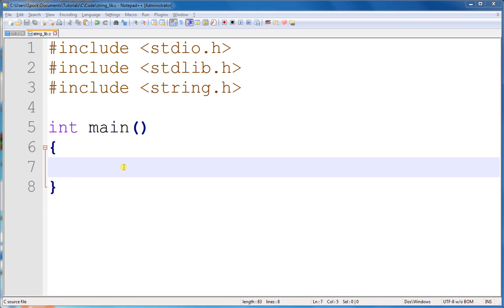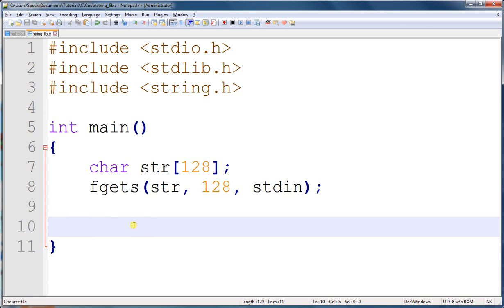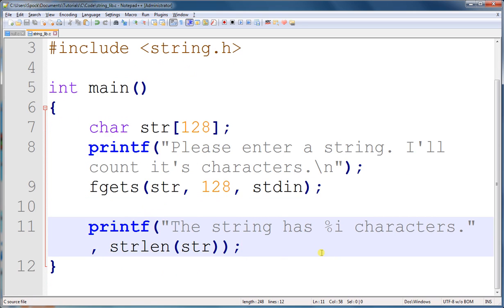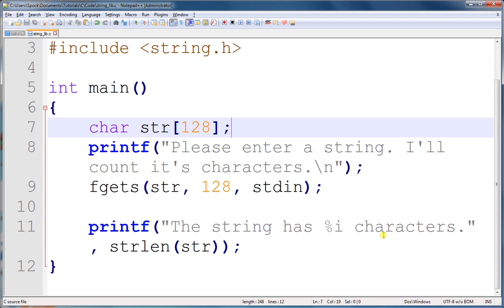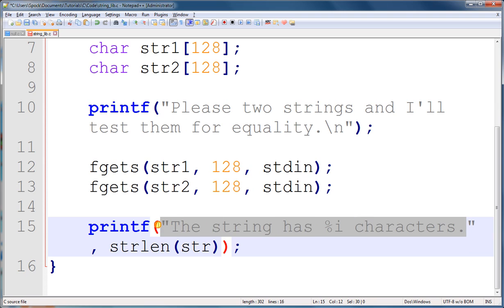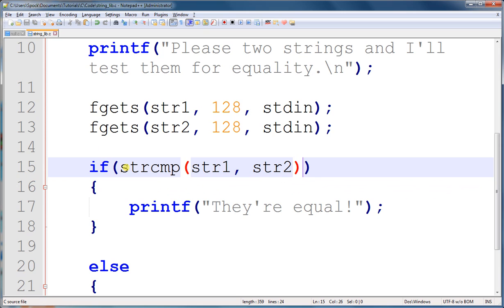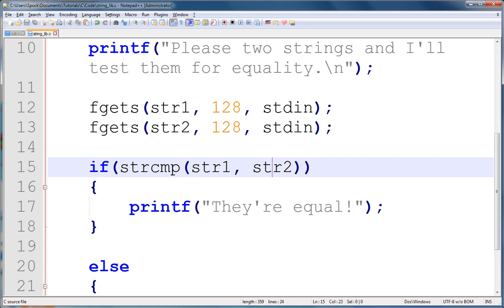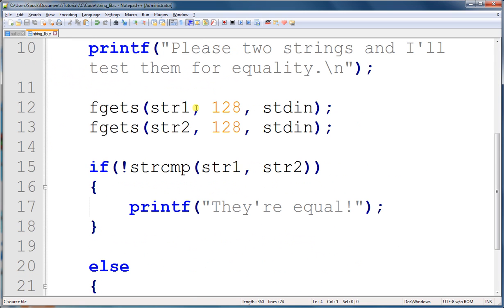48 String Library String Length and String Comparison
An introduction to C's string library. We're covering the string length and string comparison functions.